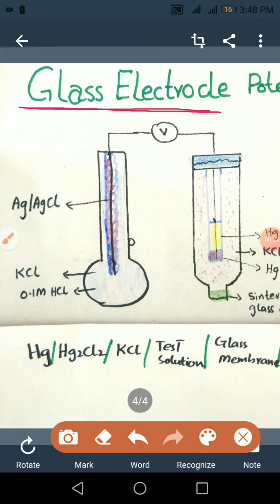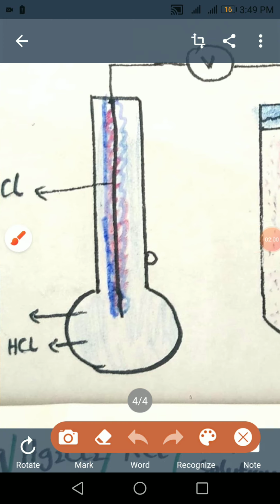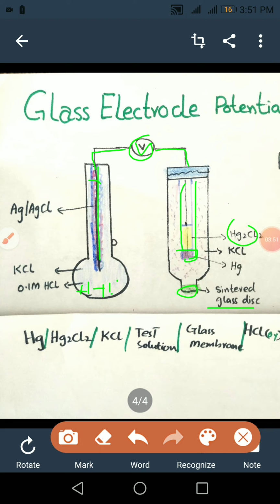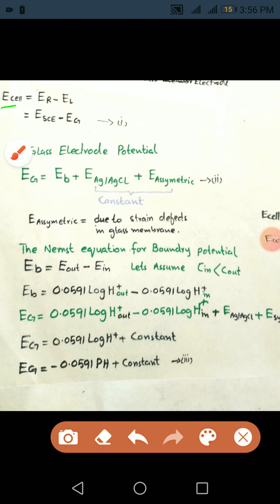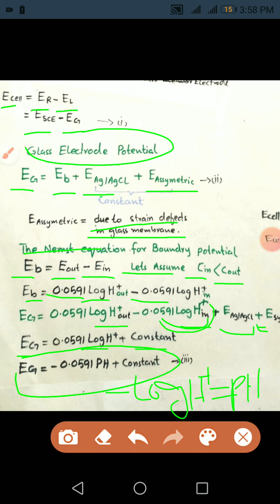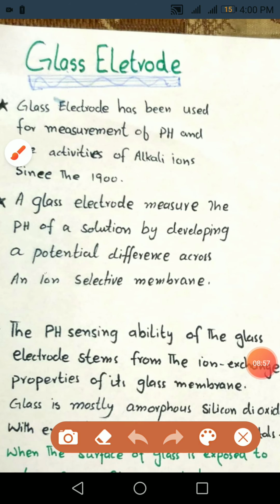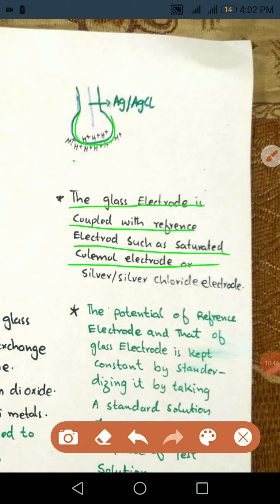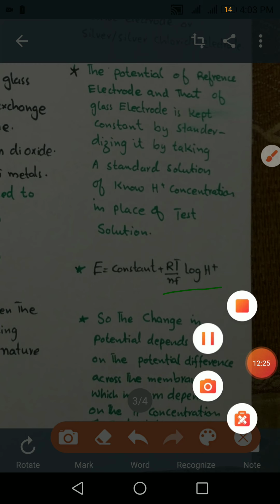pH Glass Electrode